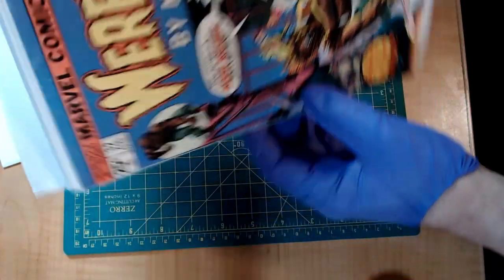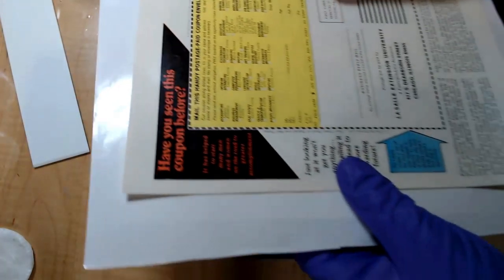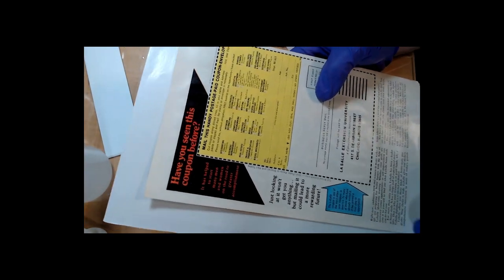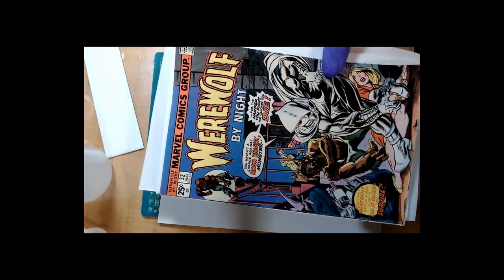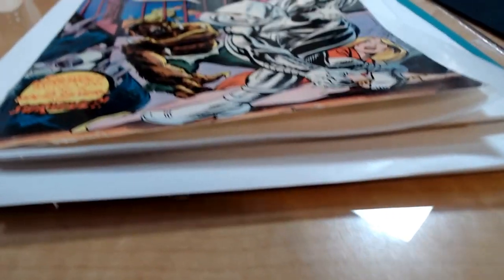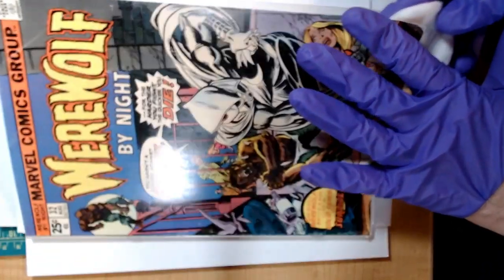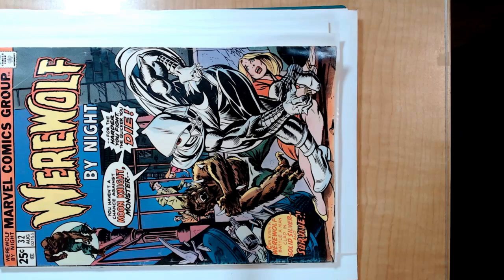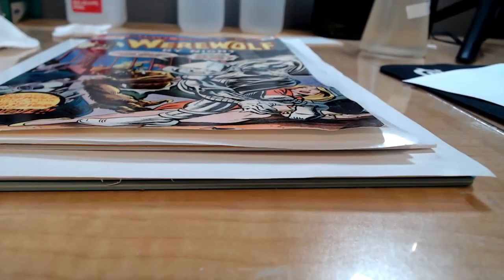fixing corner lift after cleaning on Werewolf by Night 32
Sometimes when you either wet clean or steam a comic book, the corners will lift up after pressing.  This video describes how to alleviate that.
The book is werewolf by night 32, quite famously the first appearance of Moon Knight.

intro 0:00
corner lift repair 5:35
final result 9:15